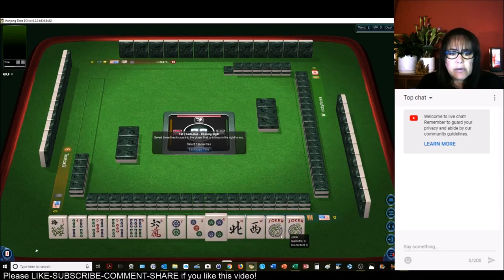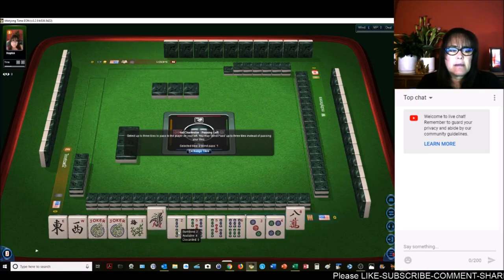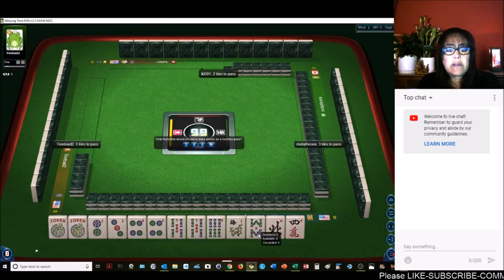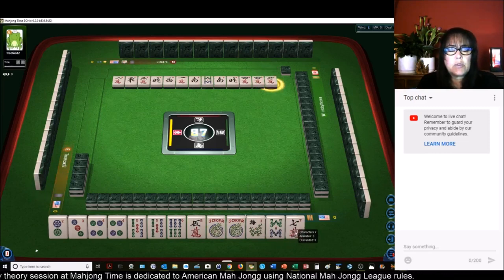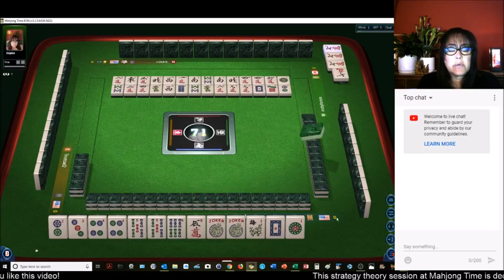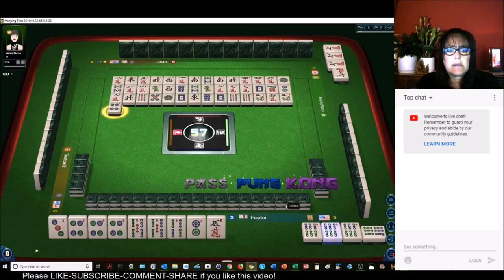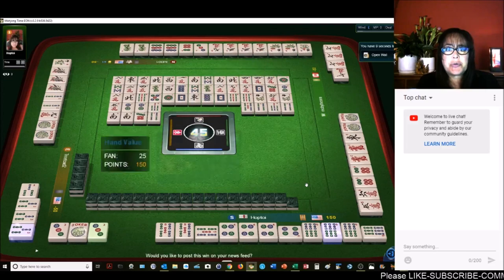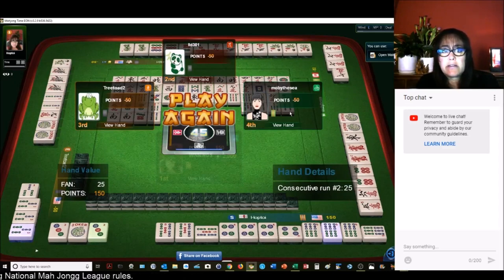National Mah Jongg League Strategy Theory 20190615